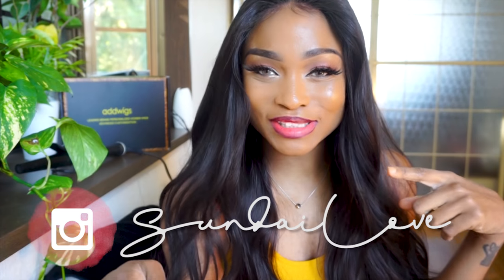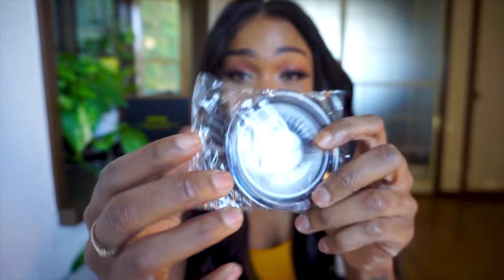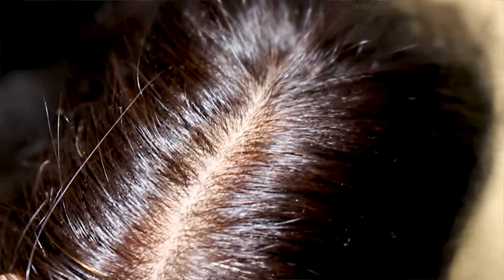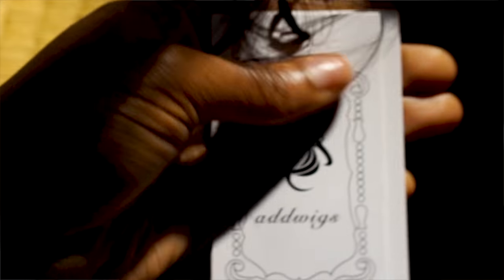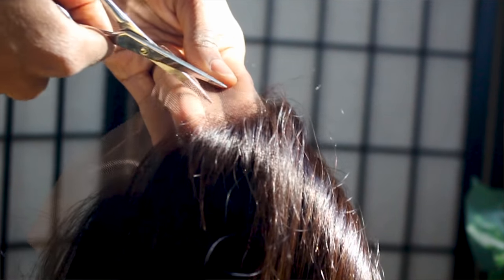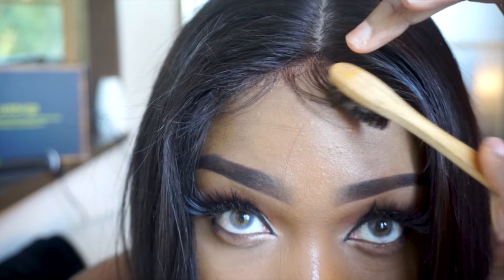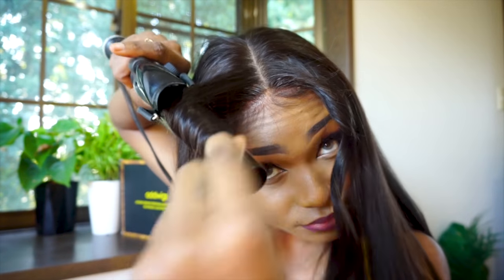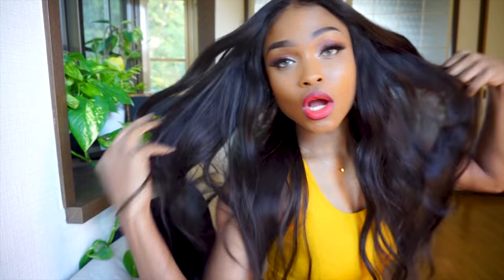WHAT WIG? Bomb Natural Looking Silk Base Lace Wig | ADDWIGS REVIEW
Lovin this Silk base top! Finally a silk base top wig.

Sundailove.com

➞ HAIR INFO:
Hair Length: 20”
Hair Density:130%
Hair Color: Natural Black
Cap Size:Medium 22.5in
Cap Construction:Silk Base Lace Wig With Adjustable Straps And Combs
Why Silk Base Top?
Adding a silk top to a lace wig creates the impression of a natural-looking scalp. The silk top just flawlessly resembles the human scalp. Unlike most silk base wigs on the market today, our product does not have the unflattering black line around the edges of the silk. Because we are truly committed to great looking hair, we improved our design by adding a thin layer of silica gel around the edges of the silk, making the hairline appear realistic and natural.